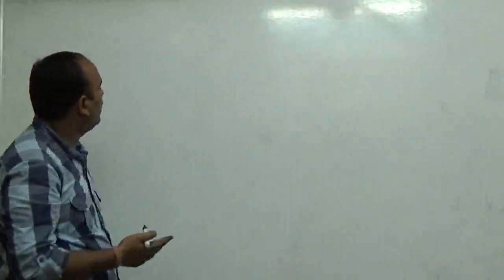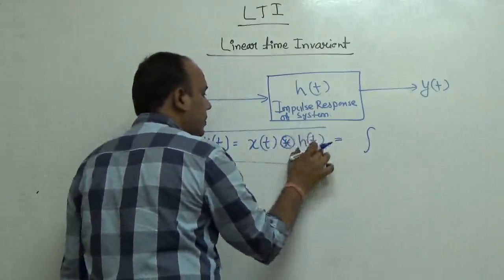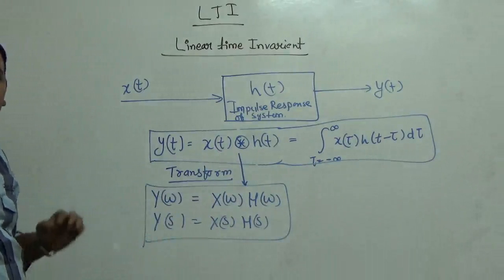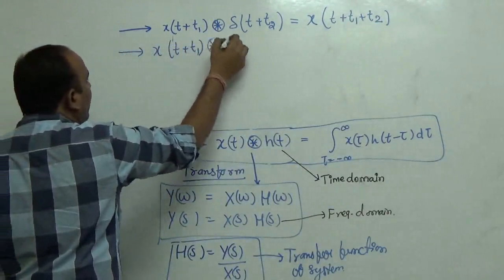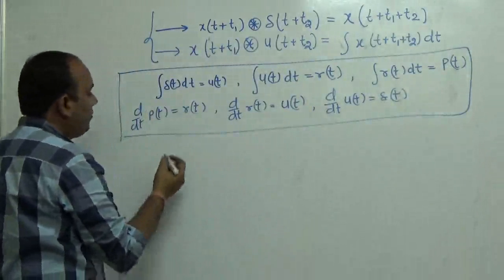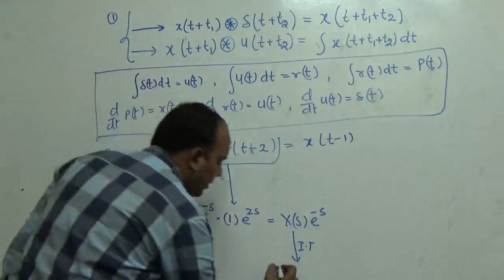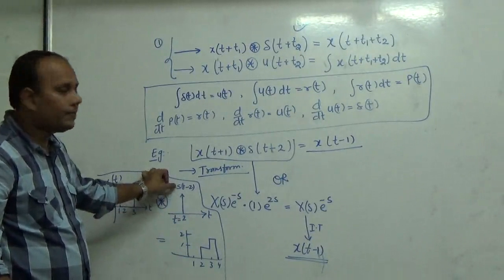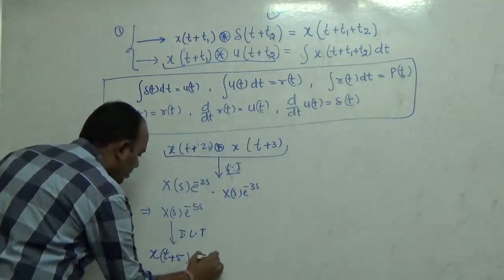GATE EC, EE & IN (Signals & Systems) Sample Video by Career Avenues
GATE EC, EE & IN (Signals & Systems) Sample Video by Career Avenues GATE Coaching. Best coaching for GATE EC , EE & IN